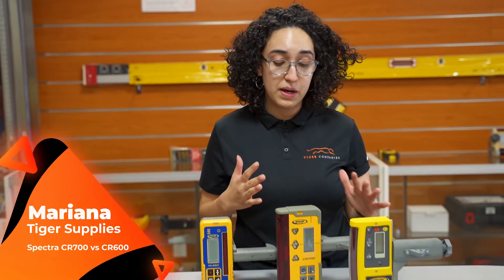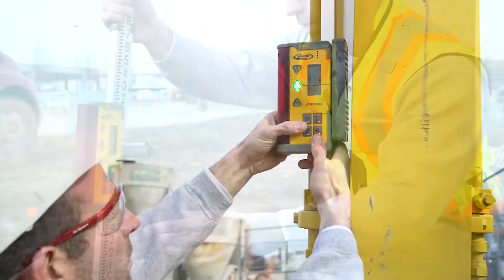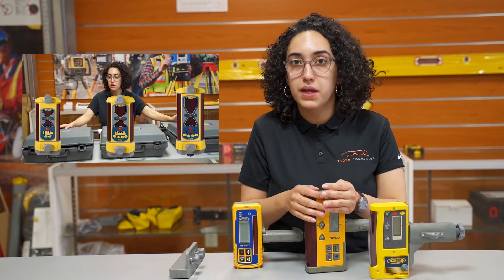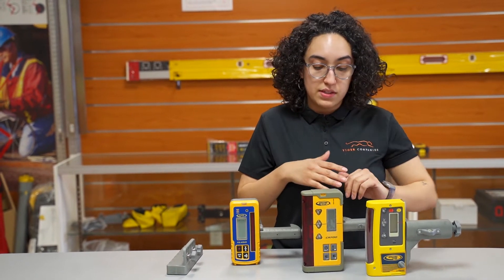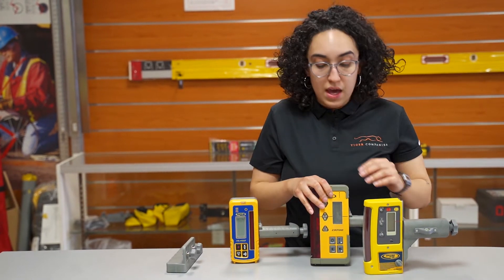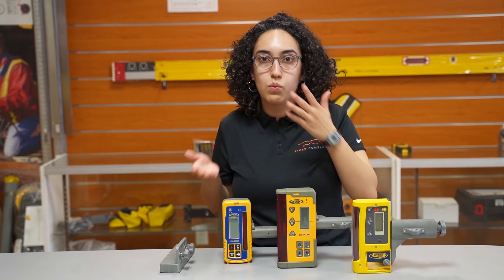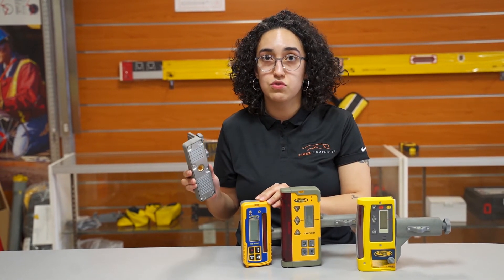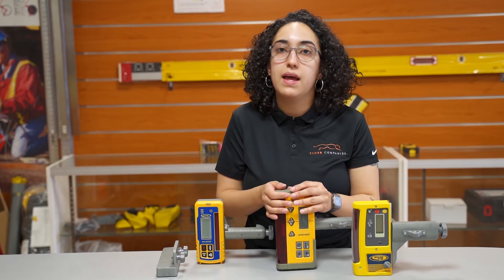Spectra Precision CR700 vs CR600 Combined Machine Control Laser Receiver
Mariana from the shop goes over Spectra Precision's combined machine control receivers. She covers the basics as to why you want to go with a combined machine control vs a traditional laser receiver, along with discussing the differences between the cr700 and cr600.

What are the differences between Spectra's CR700 and CR600?
First, understand that Spectra's CR700 is the latest model from Spectra and is intended to replace the CR600. The major difference between the two is that the CR700 has a bigger reception window. In addition, the CR700 features a more intuitive button placement and is built more rugged than the CR600.